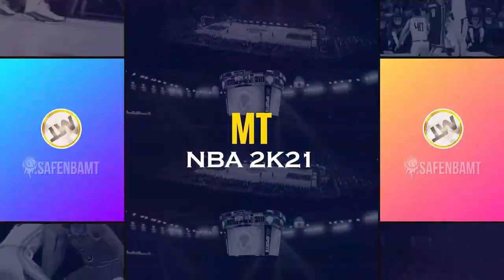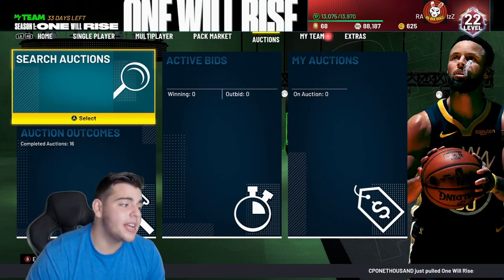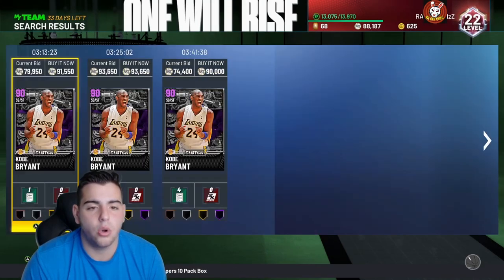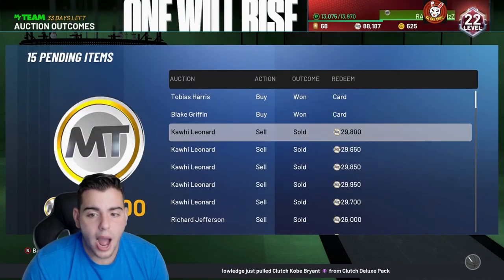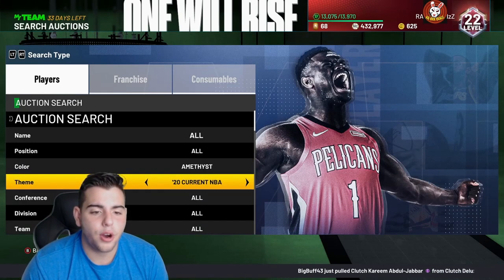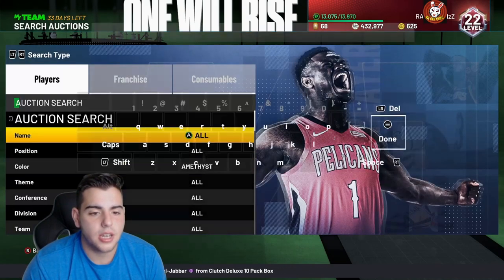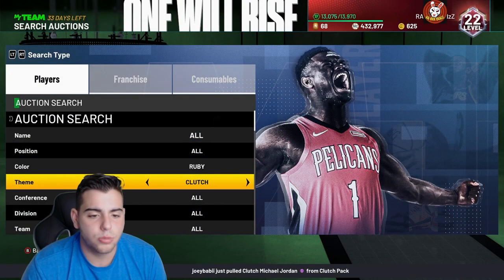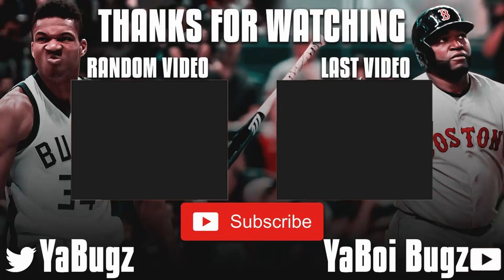*UPDATED* TOP SNIPE FILTERS IN NBA 2K21 MY TEAM! DO THIS RIGHT NOW TO MAKE MT!